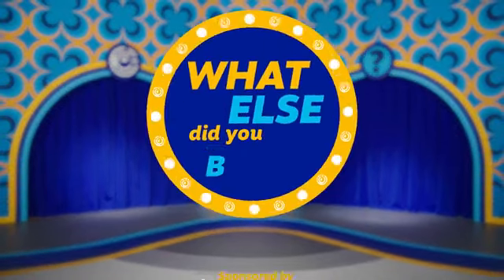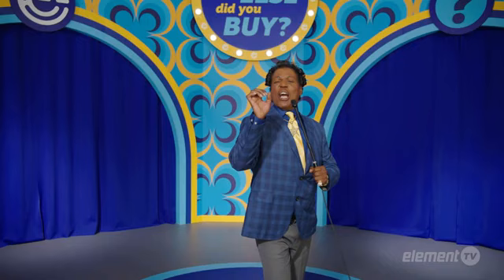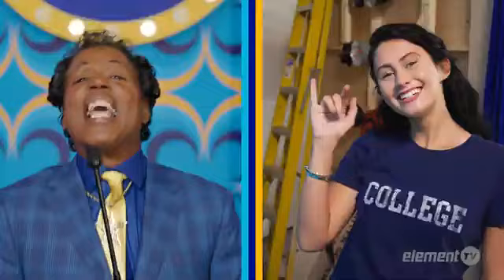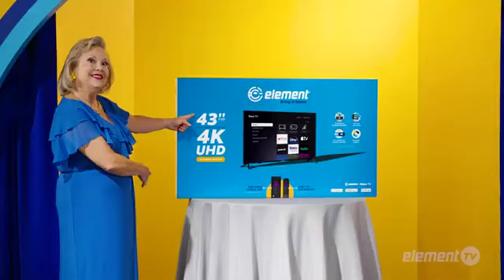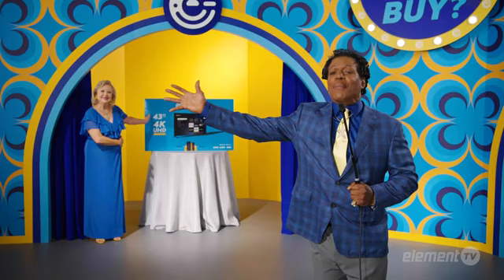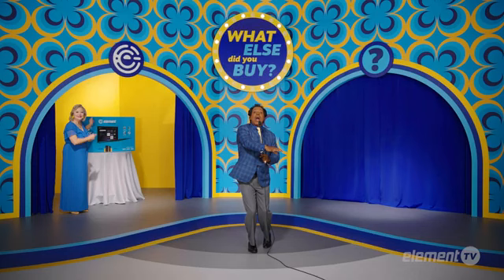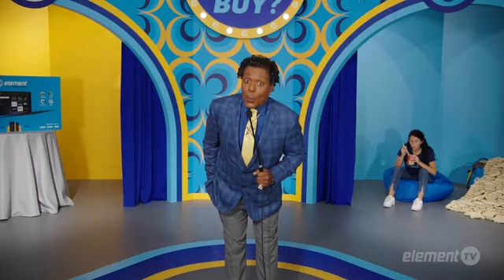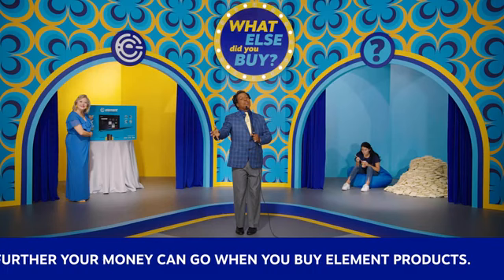Element Electronic National TV Ad starring Fancy Ray!!!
"What Else Did You Buy" episode 1 - Taylor